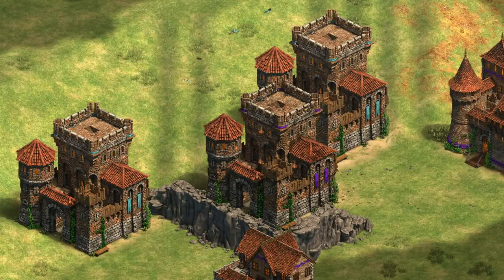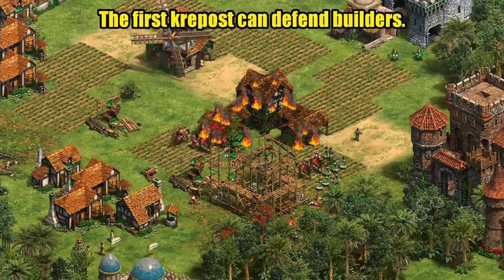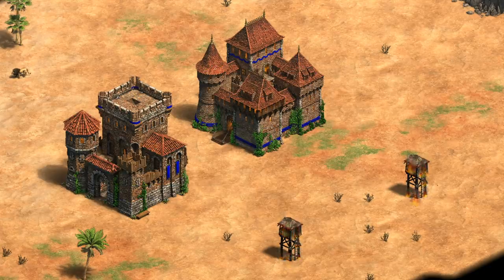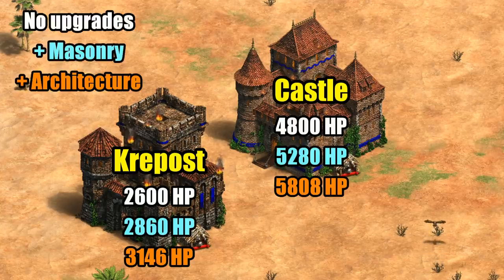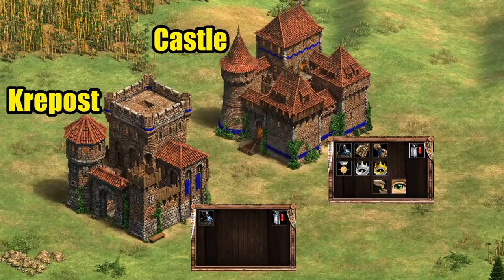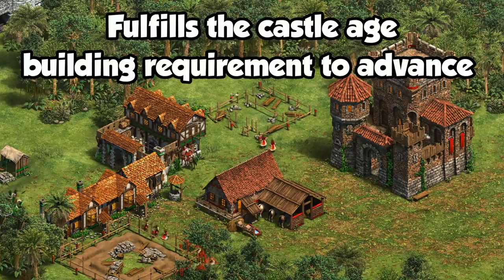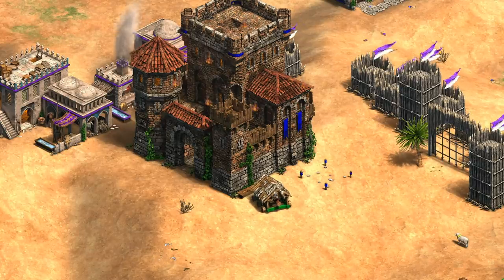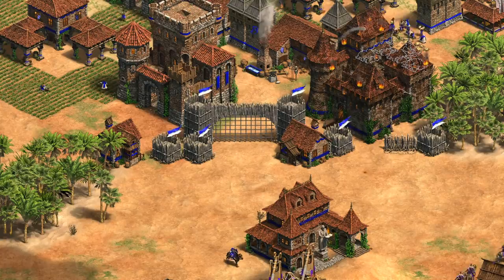Krepost vs Castle Analysis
In this video I wanted to compare the Bulgarian's "half-castle" to the real thing.

0:10 Cost and construction time
1:14 Attack and range
1:57 HP and armor
2:25 Resistance to siege units
2:45 What can be created/researched at each building
3:25 Rapid-fire questions: housing space, conversions, castle age building requirement, all tech games?
3:45 My overall impression